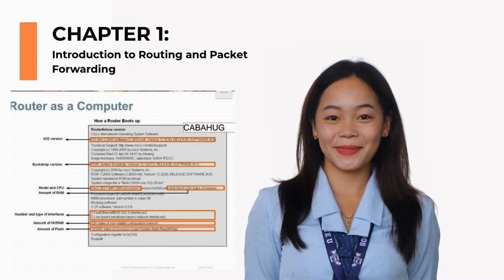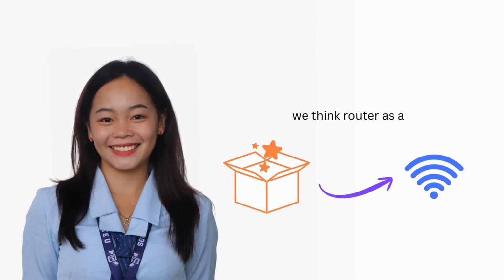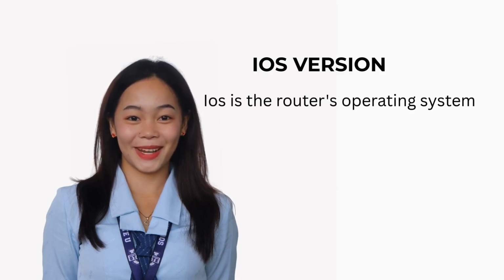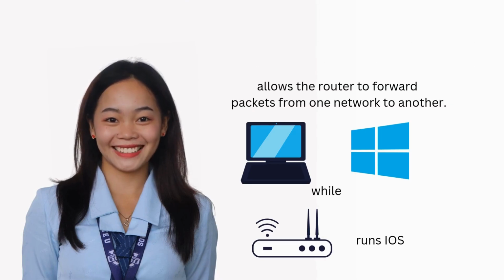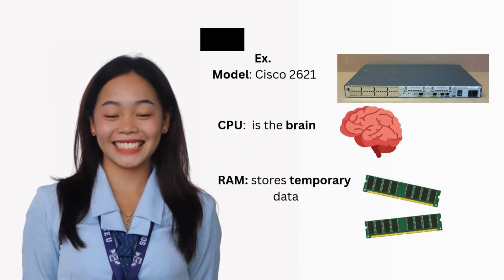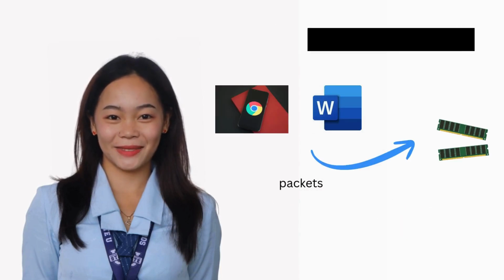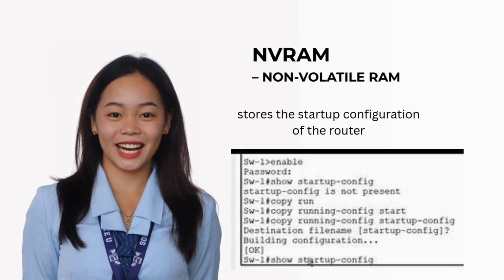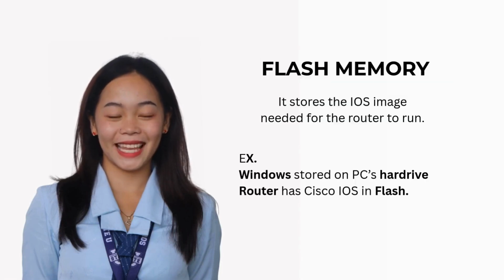Chapter 1.10 - Introduction to Routing and Packet Forwarding